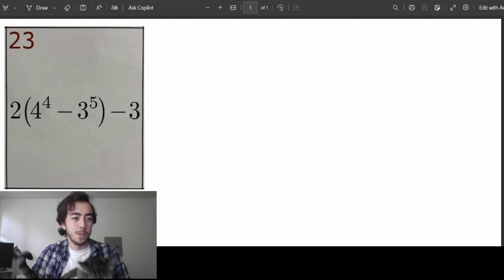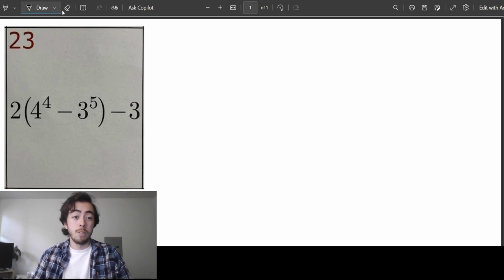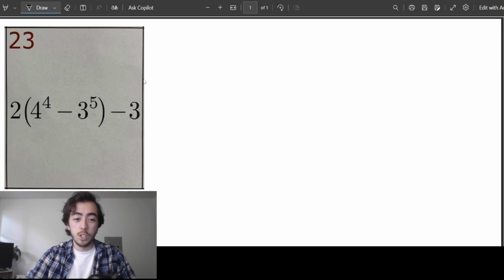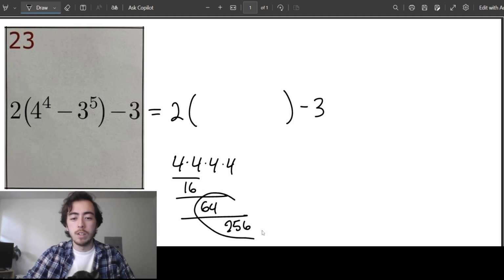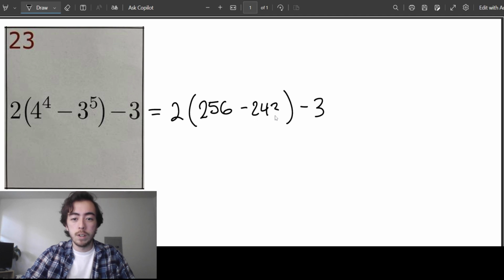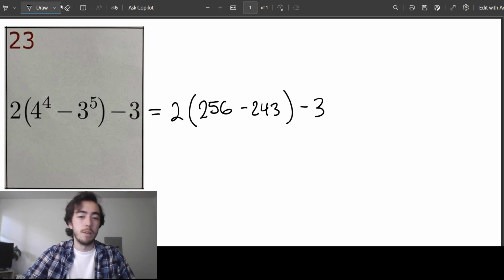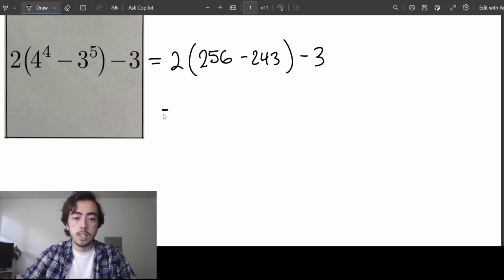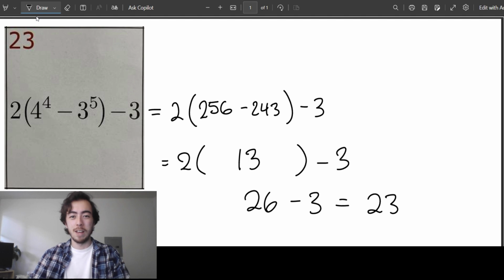Solving AMS Daily Epsilon 2025 - September 23